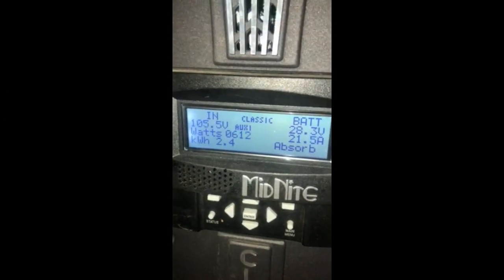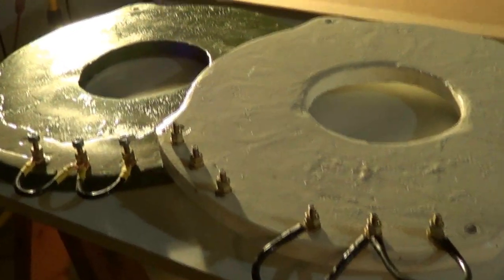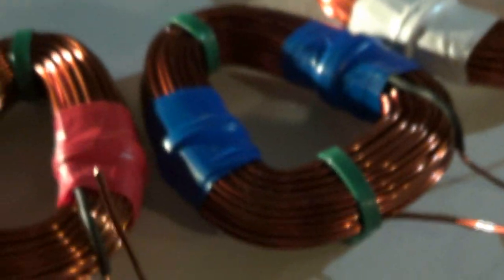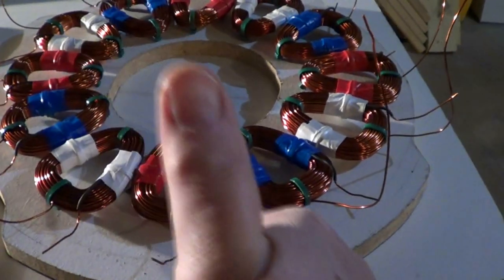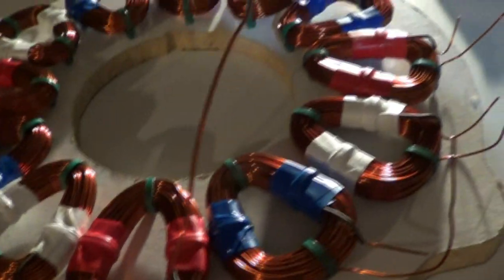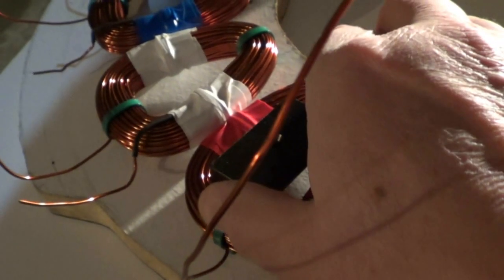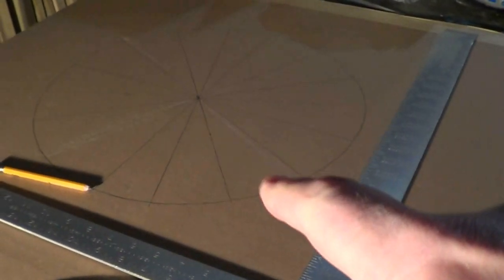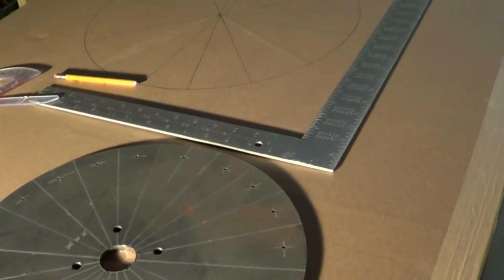AXIAL FLUX WIND TURBINE " OVER AMP LIMIT " 10 11 2020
Tim shows the power from his axial flux wind turbine!! CRAZY POWER!!!